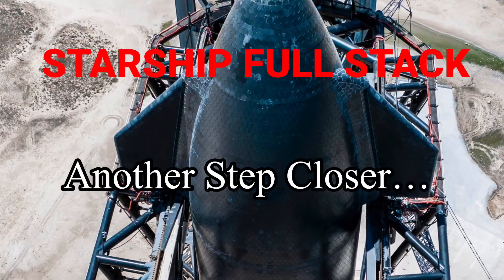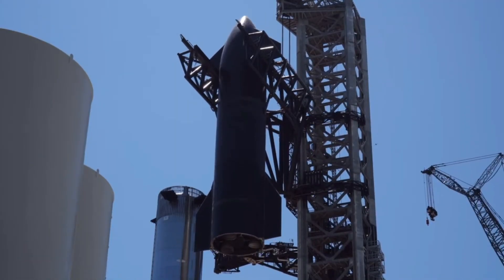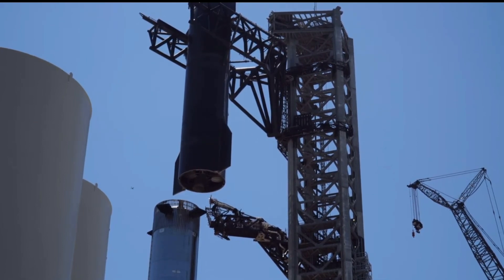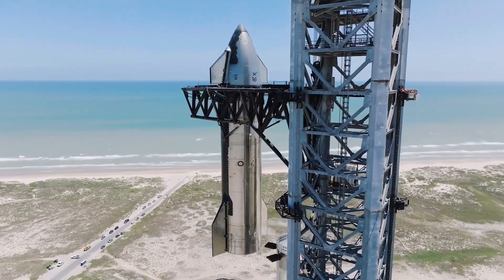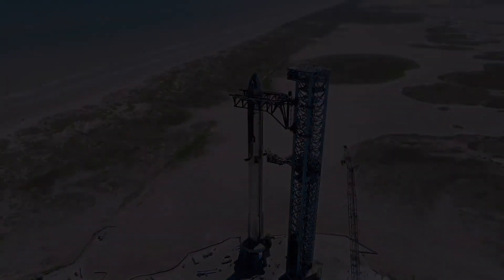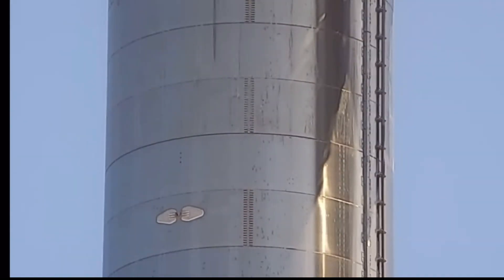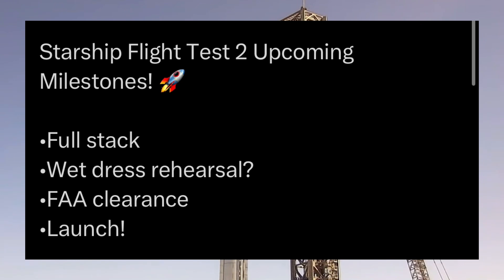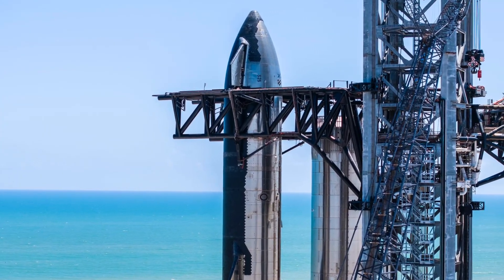STARSHIP FULL STACK! SpaceX Ship 25 and Booster 9 integrated for IFT-2 test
BIG BREAKING: The first ever hot stage stack is looking sweet. Lets hope she holds during flight!  Ship 25 has been stacked atop Booster 9, the first time a ship and booster combined with the vented interstage have been assembled together.After it kicked off September with a flurry of launches and an astronaut landing, SpaceX is busy moving towards its next Starship test flight. The firm has successfully stacked the second stage of the Starship rocket on top of its first stage, and all eyes are on Boca Chica, Texas as the firm races to the next Starship test. SpaceX has already conducted crucial static fire tests of the Starship Super Heavy booster, leaving a handful of tests before the rocket can light up dozens of its engines and attempt to reach orbit.